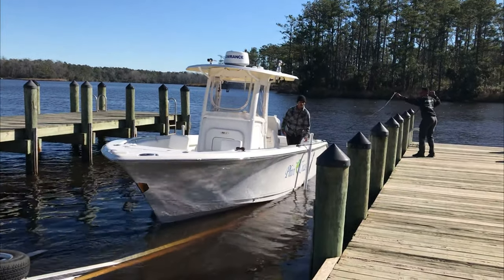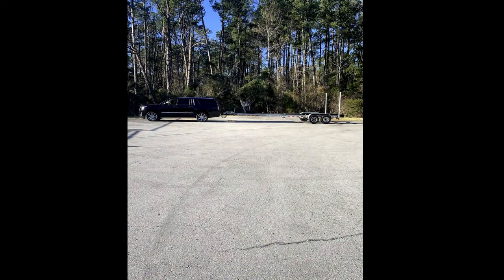Replacing My Boat Trailer's Front Axle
We decided to change the front axle on the boat trailer due to extreme rust and a warped spindle.  The new axles should last much longer with my new maintenance routine.